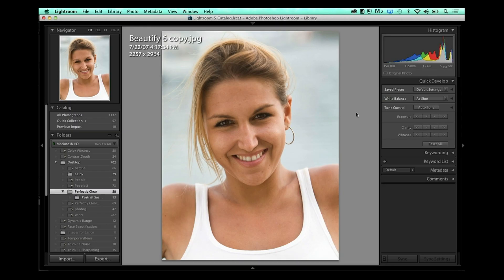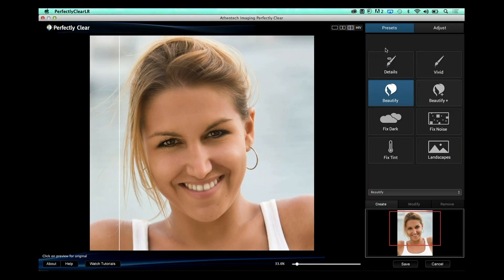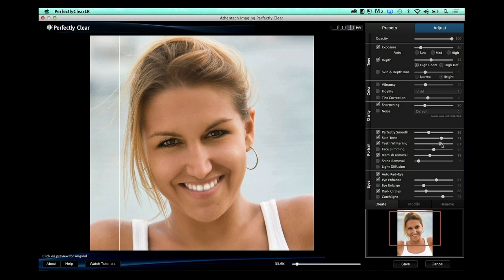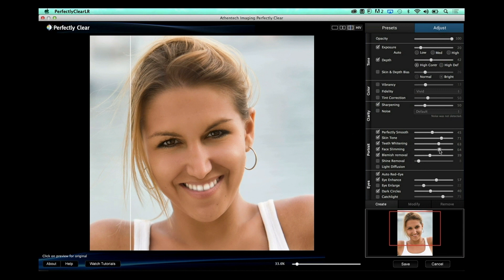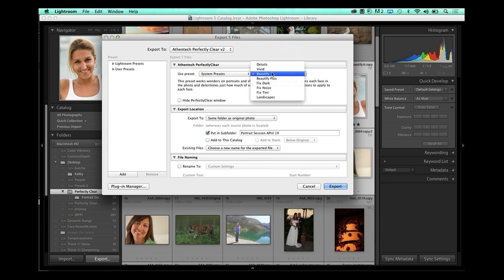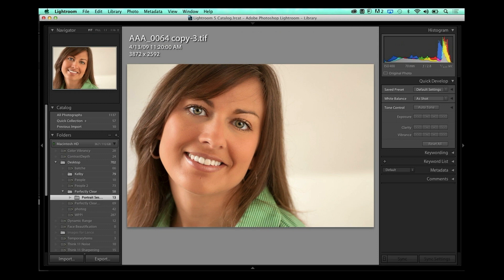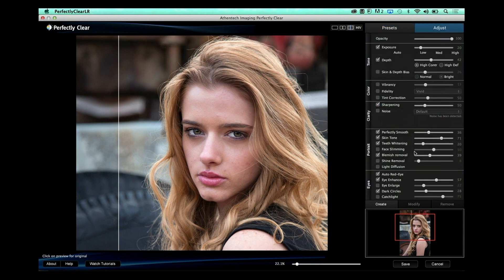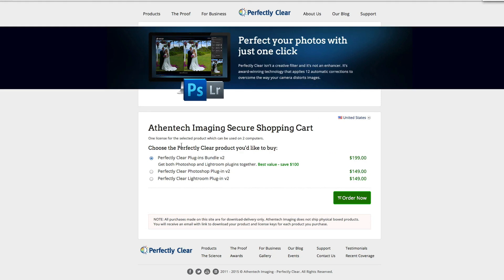Product Snapshot: Perfectly Clear Presets and Adjustments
RC welcomes Riley Stricklin from Athentech for another Product Snapshot of Perfectly Clear, an intelligent image correction plugin. Are you ready to perfect your photos with just one click? Riley demonstrates the abilities of one-click image correction to get that stunning image faster by applying 20 corrections automatically, counteracting your camera's limitations and delivering photos as vibrant as life itself. He also goes more in-depth with presets like Beautify and demonstrates how you can make more adjustments to your image within the preset.